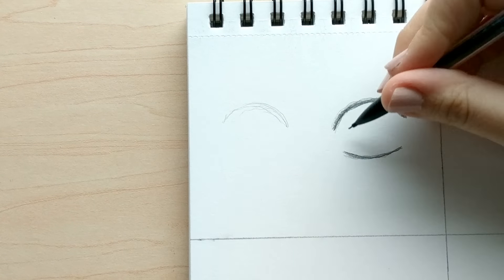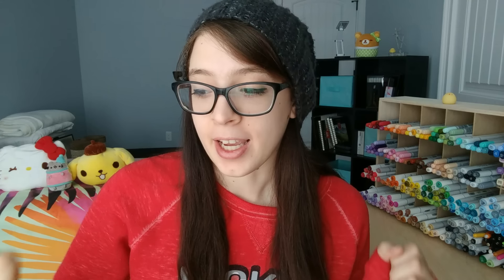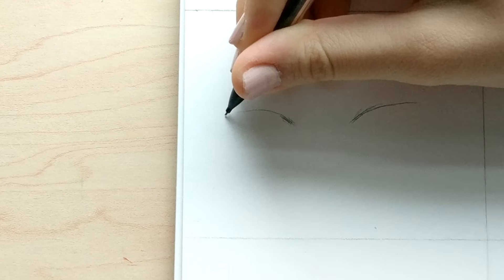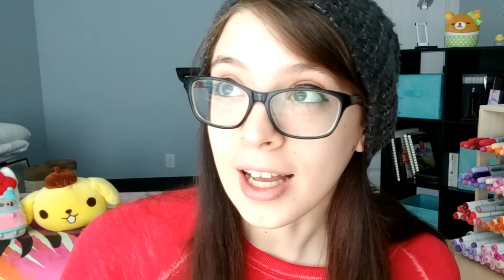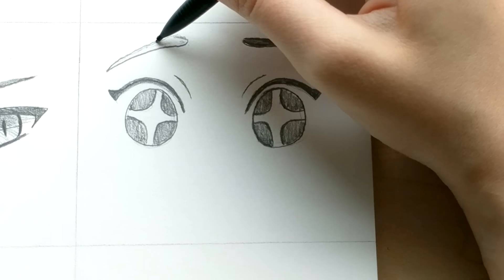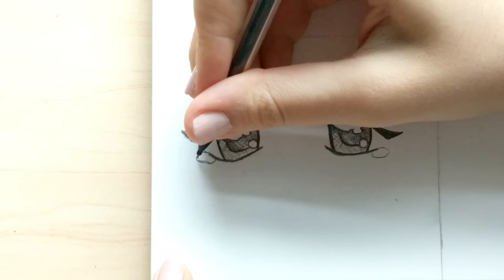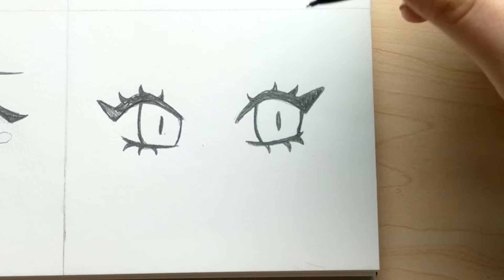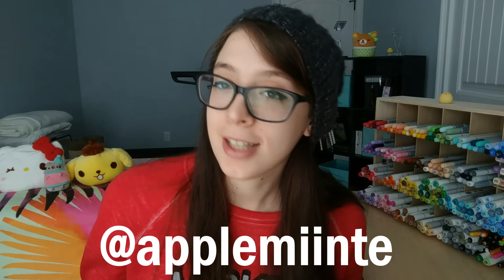☆ HOW TO DRAW 6 TYPES OF EYES || Tutorial! ☆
☆☆ OPEN ME! ☆☆
Hopefully this tutorial was helpful! If you have any questions, please leave them in the comments below. :D